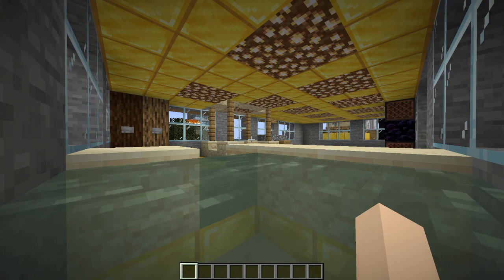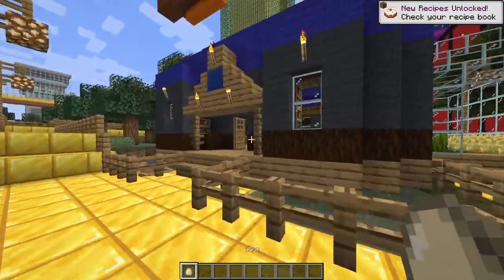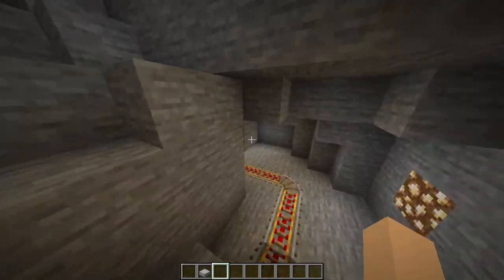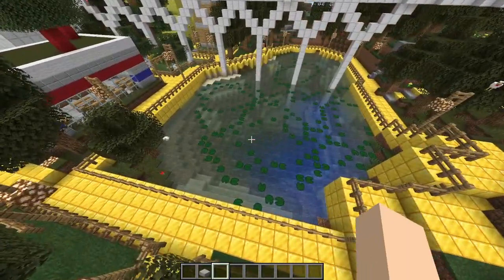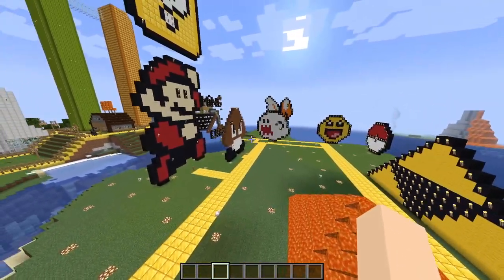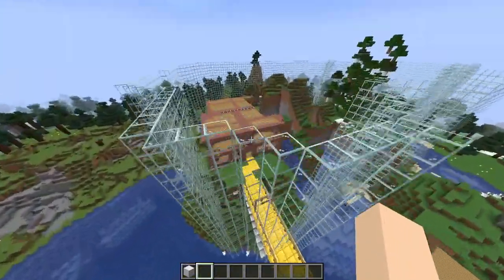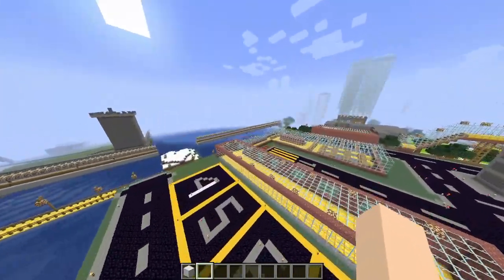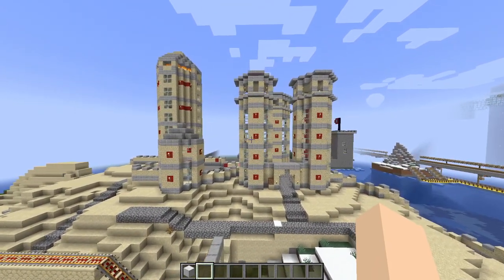Touring my amazing 2012 Minecraft Creative World...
I have so many memories from this world! And now I've decided to show you all around!
Maybe I'll make a YouTube series with a new world in the future! Let me know what you all think!

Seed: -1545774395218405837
Version Made: Beta 1.8.1

Post on the official Zantor Reddit!

If you wish to support me and my content, to help me continue, you can donate to me here:
No refunds.